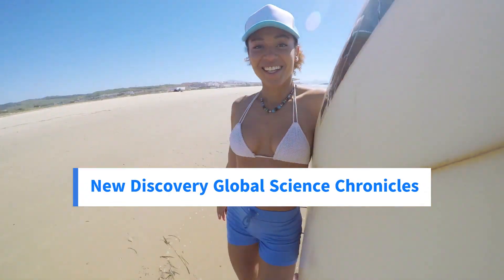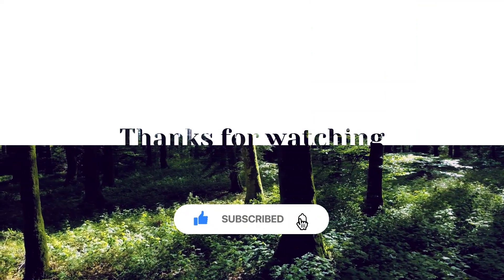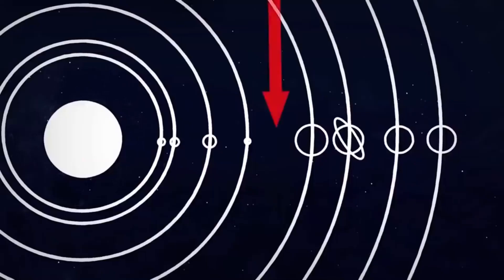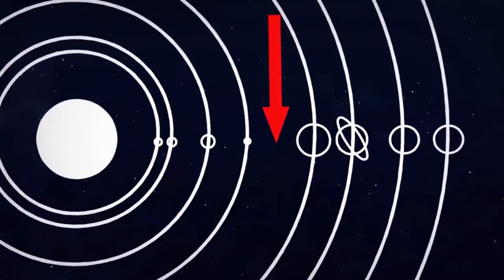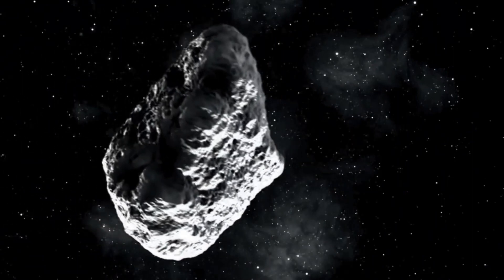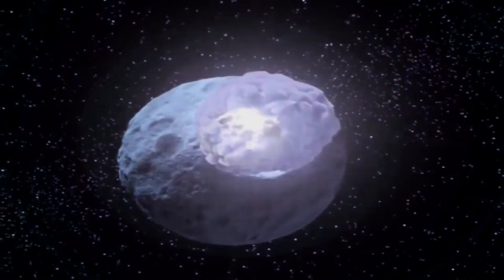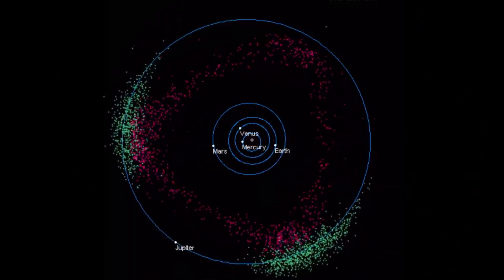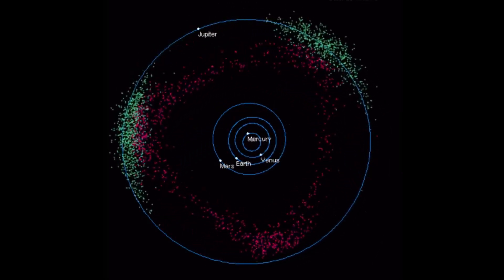The Planet That Could End Life on Earth! | New Discovery Global Science Chronicles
Unlock Your Optimal Health.

Unleash Your Inner Beast!